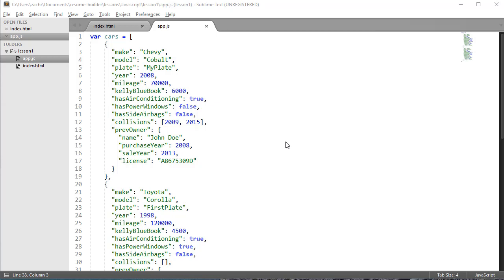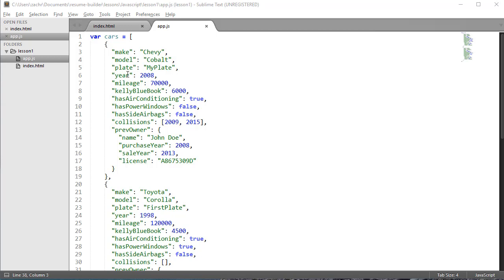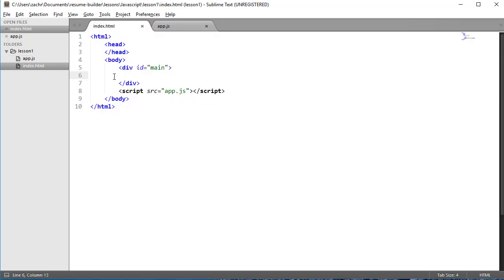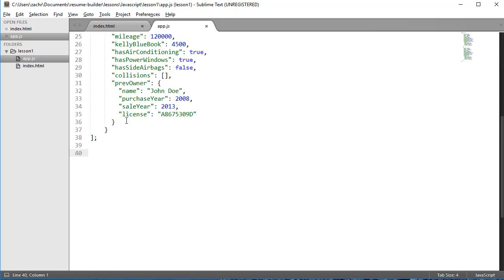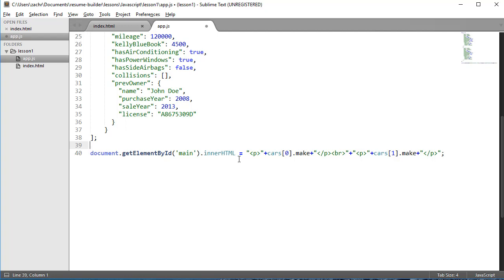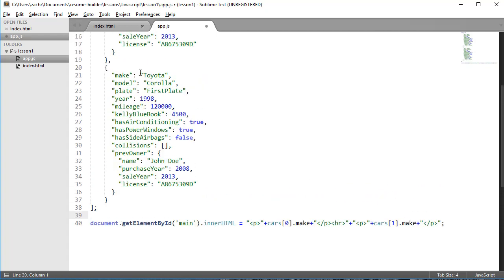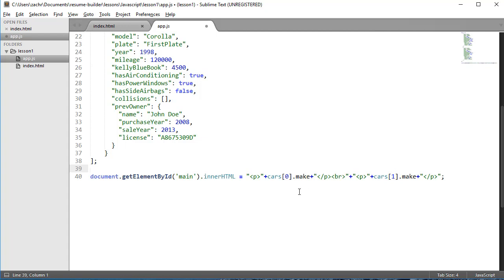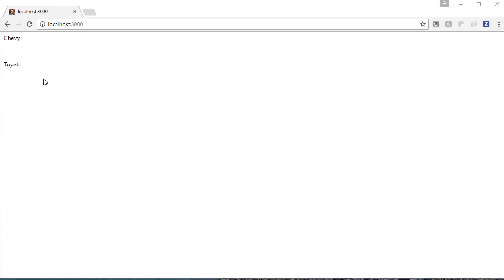JavaScript DOM Manipulation